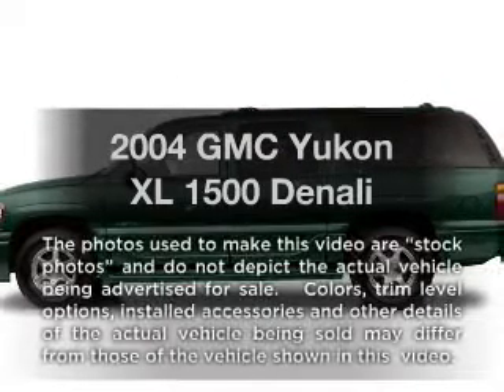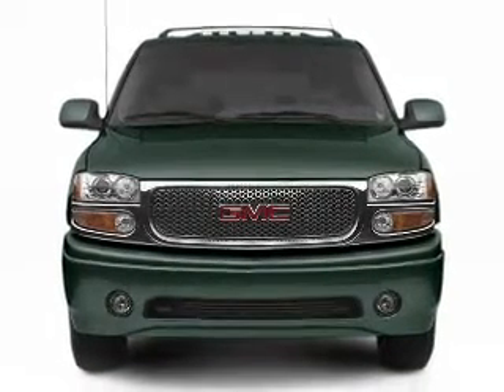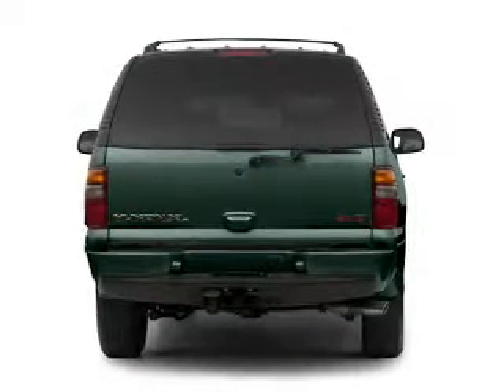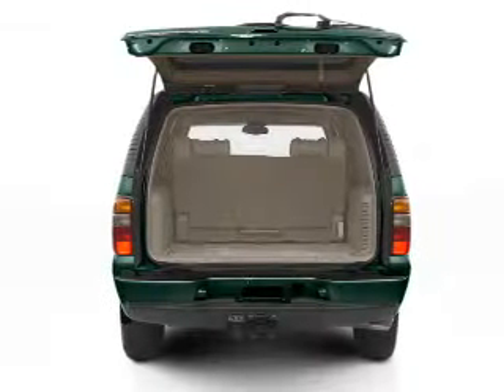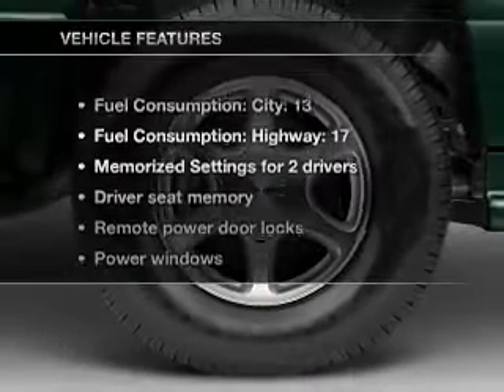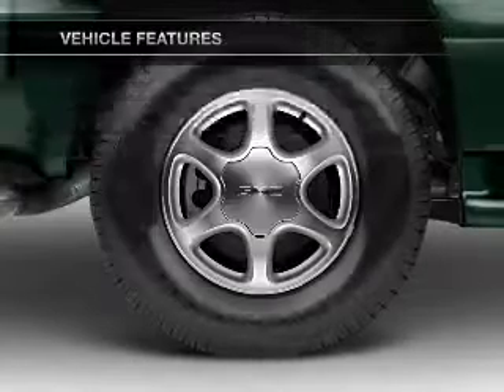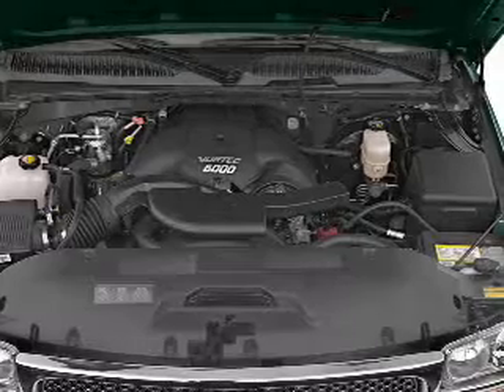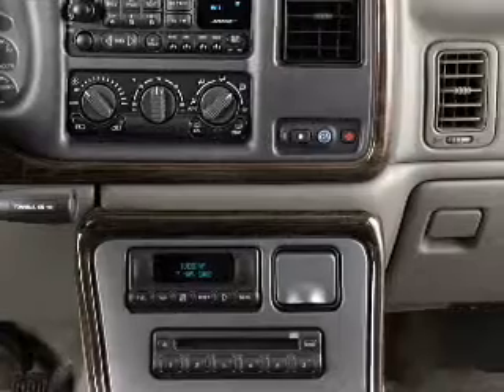2004 GMC Yukon XL - Rosenberg TX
Year: 2004
Make: GMC
Model: Yukon XL
Trim: 1500 Denali
Engine: 6.0 liter 8 cylinder 16 valve
Transmission: 4-Speed Automatic
Color: Silver
Mileage: 104757
Address:
27309 SW Freeway